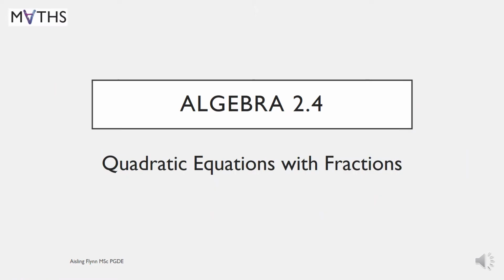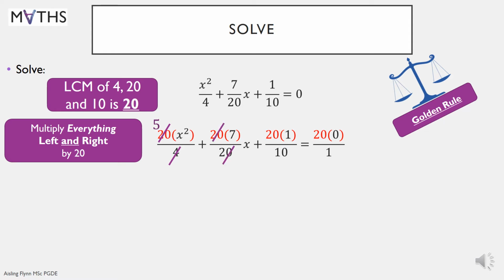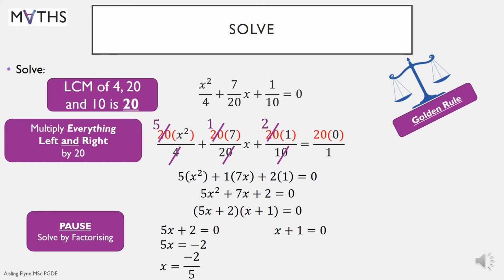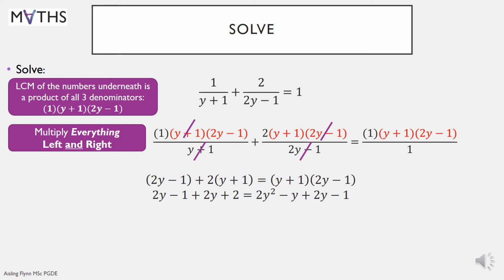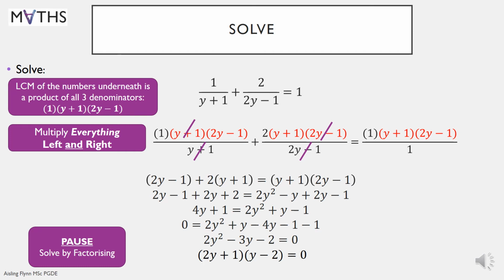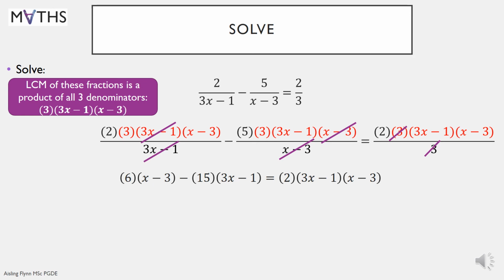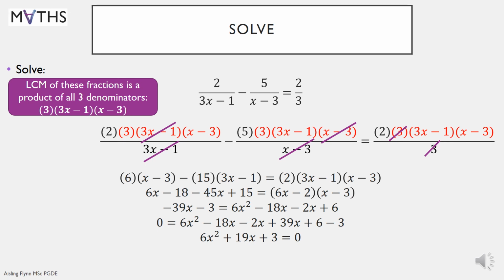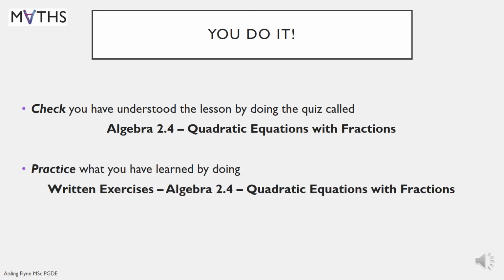35 Algebra 2.4 - Quadratic Equations with Fractions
How to deal with fractions in algebraic equations leading to quadratic trinomials and solving by factorising.